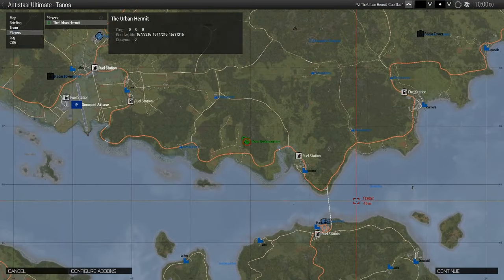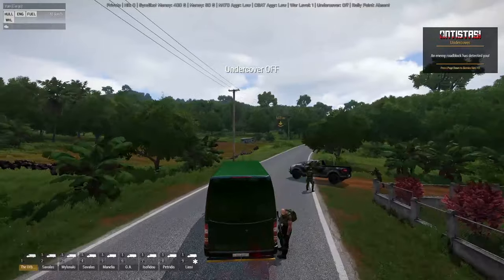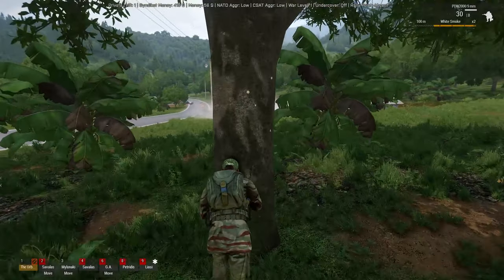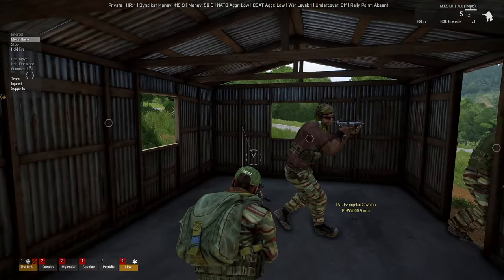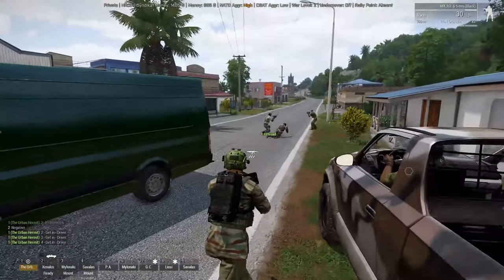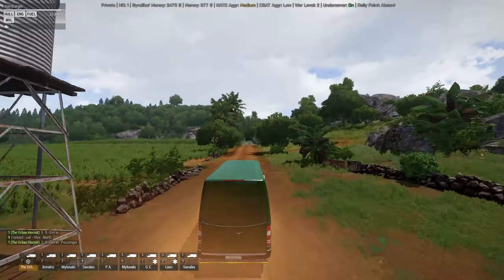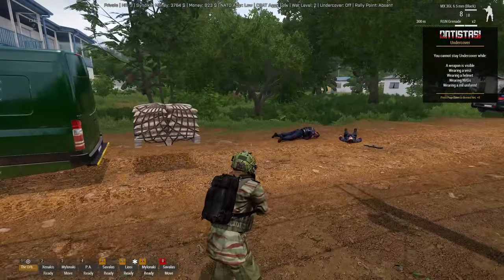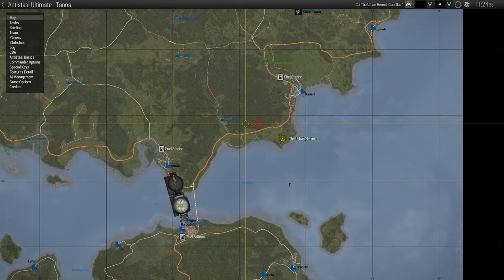This Mod Changes This Game Completely | Arma 3 Antistasi Ultimate S1 Ep1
Today I'm starting a new series for you all. I use to play a lot of Arma 3 and jumping back in recently i found a mod that anyone can try out. Single player or with friends this is an ongoing campaign you can jump in and out of any time you like. Let's check it out together and see what you think.
If you enjoyed todays video give it a like, smash that subscribe button and the notification bell so you stay up to date with the latest scum news and related content. There's plenty of content over on the channel, with even more to come.